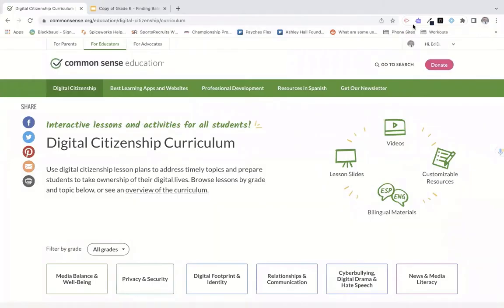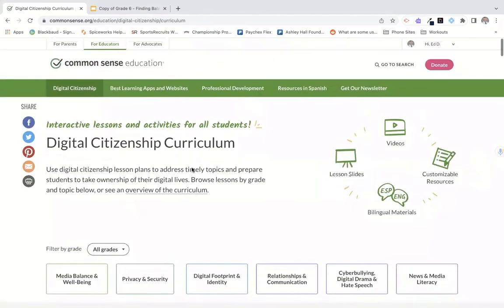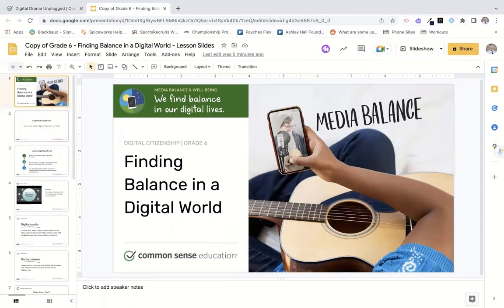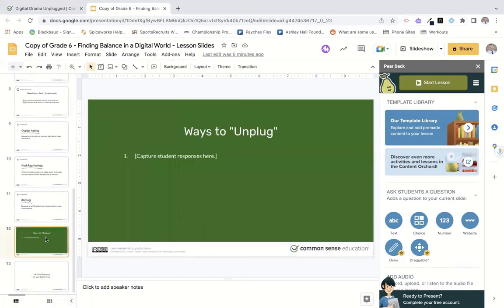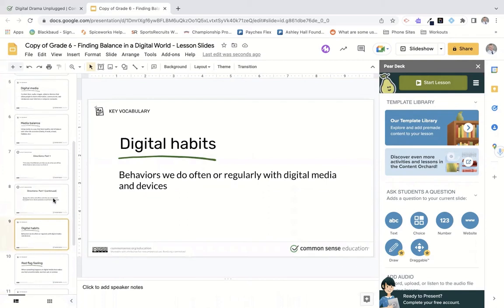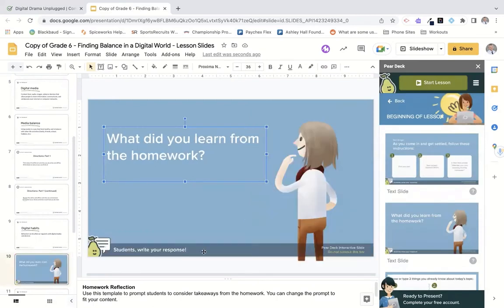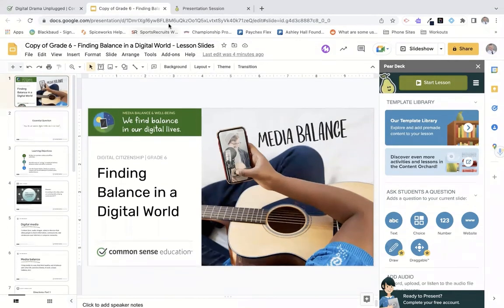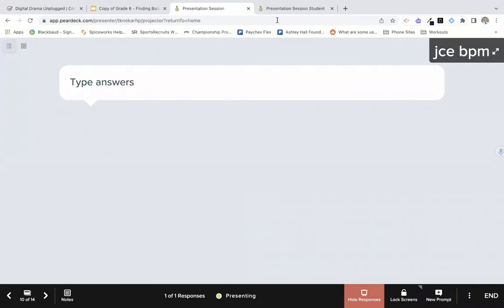How to Infuse Student Voice into Digital Citizenship